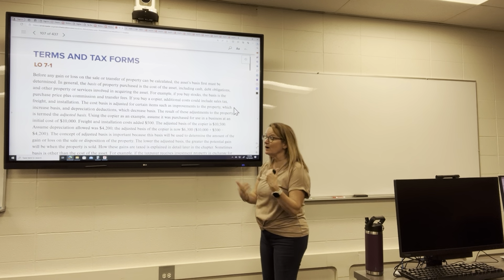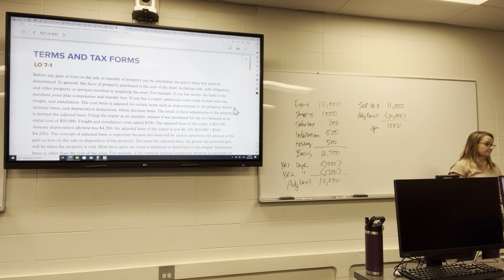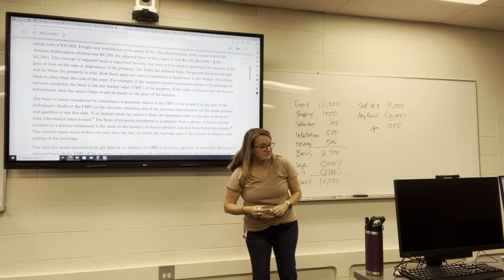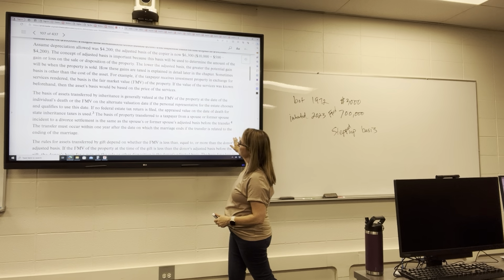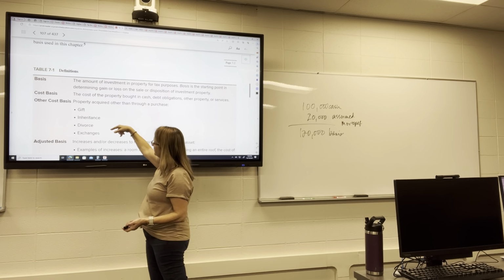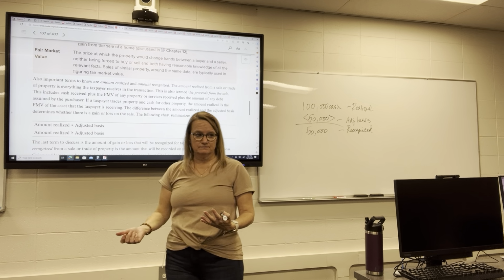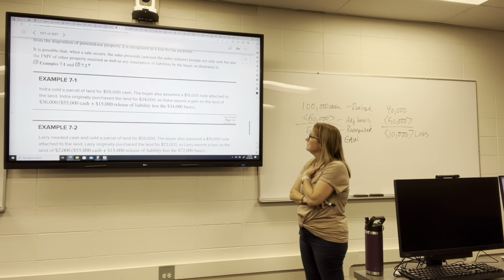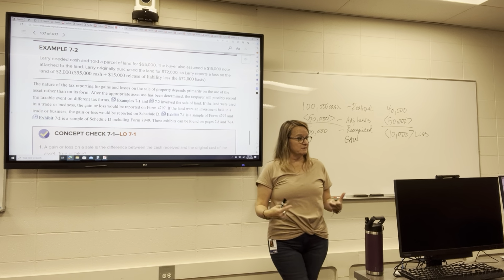Income tax accounting, fall 2023, chapter 7, LO 7–1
Chapter 7, L07–1